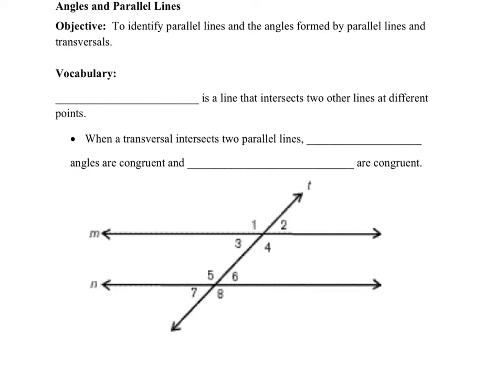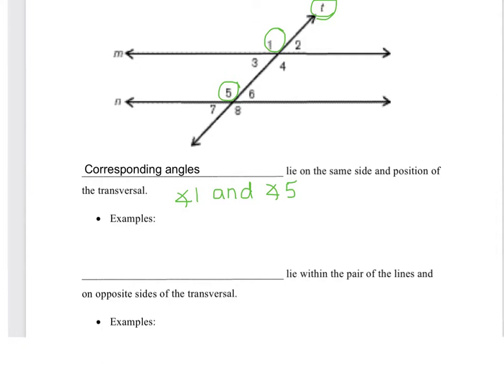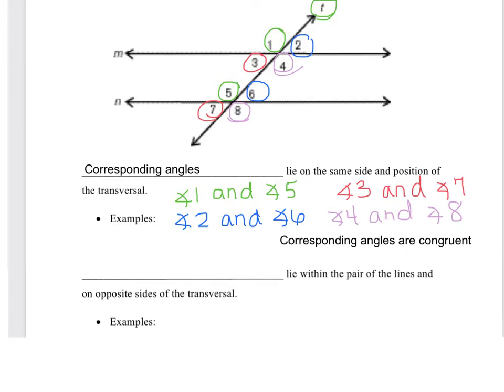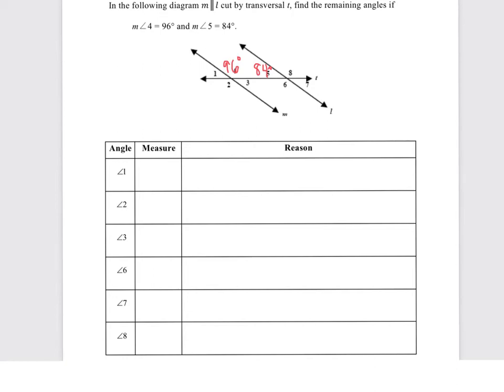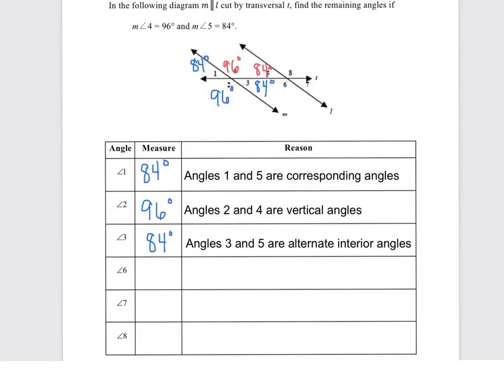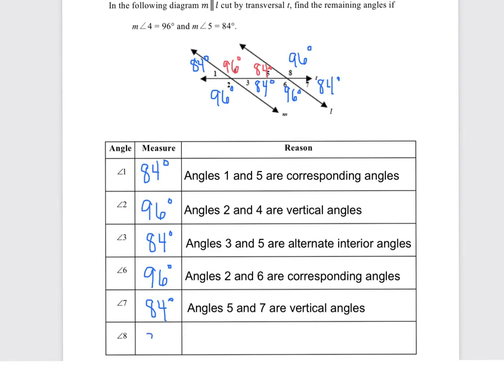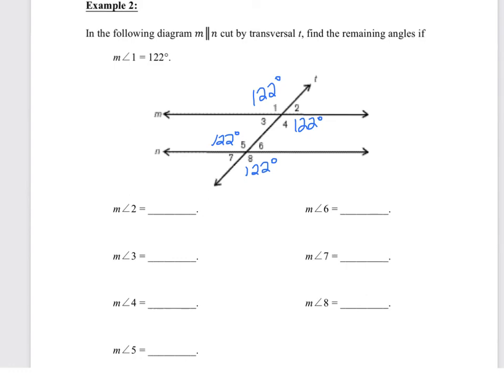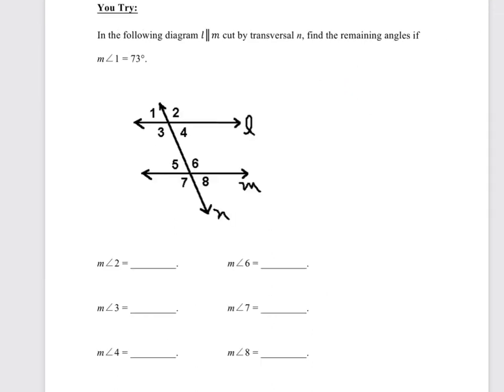Angle and Parallel Lines